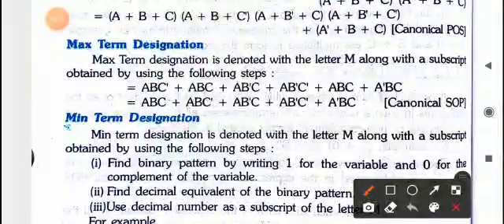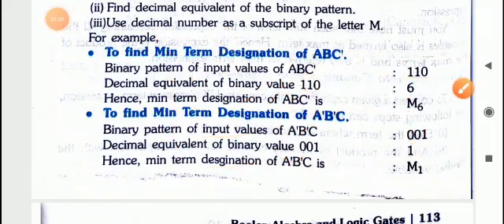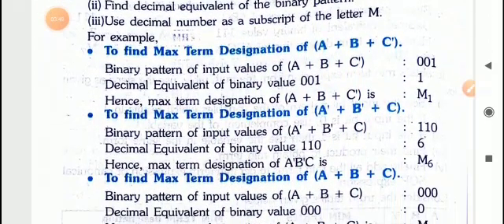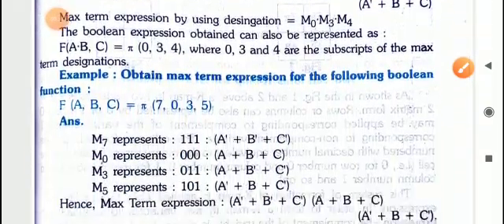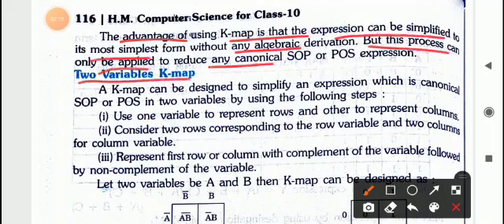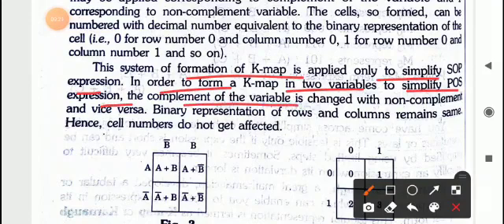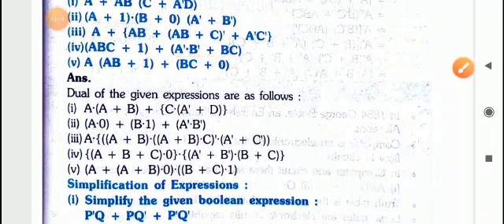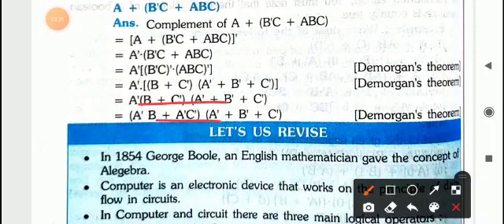Class 9 B & 10 B Computer Chapter Boolean Algebra and Logic Gates Part 5